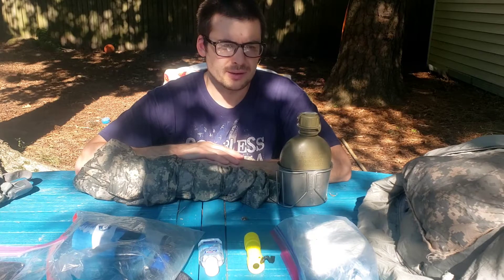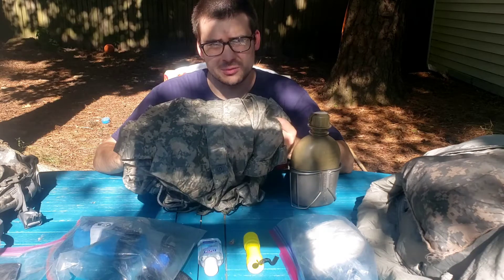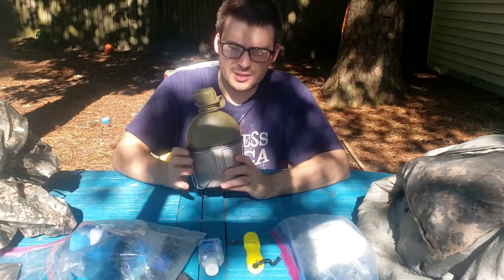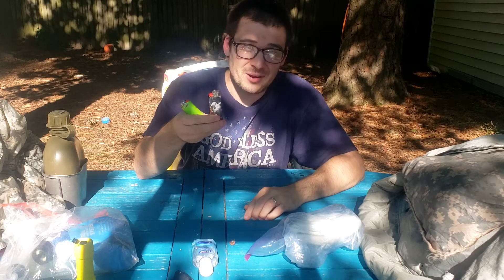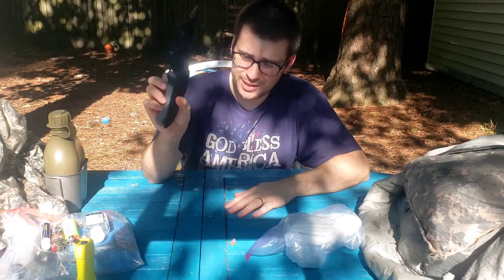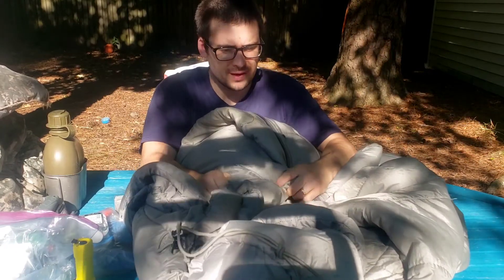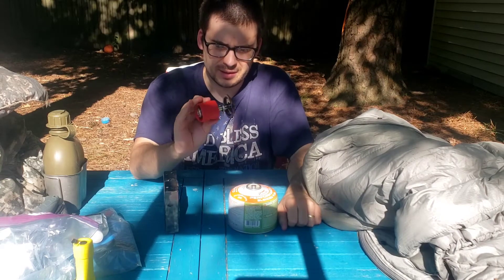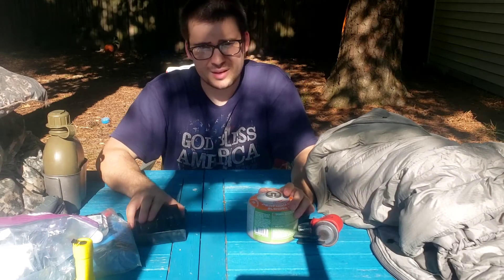Thoughts on my get home bag after first overnight test run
My first overnight with the get home bag was a mixed bag. For the small amount of money I spent, it did the trick. But comfort was definitely not included in the pack. Follow along as I break down what worked and what didn't, as well as what I would like to do different in the future.